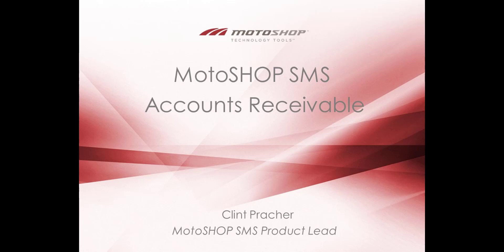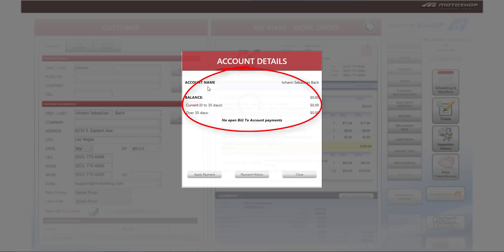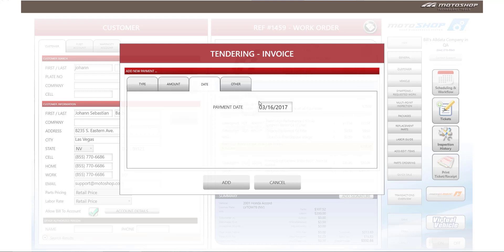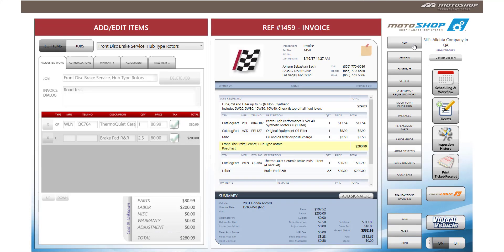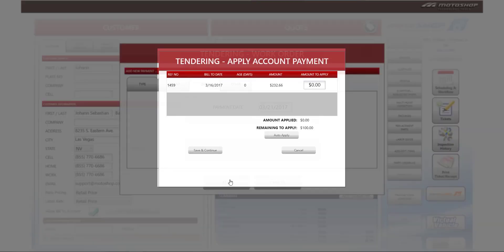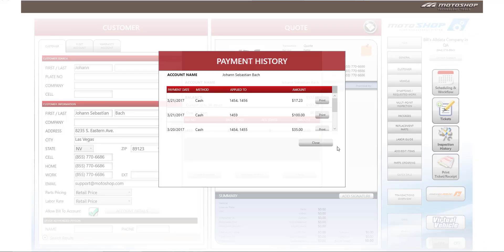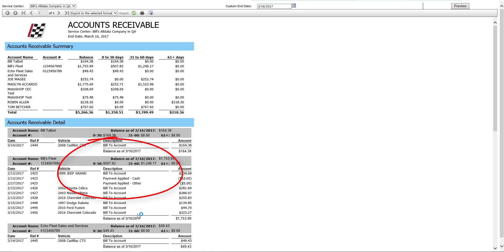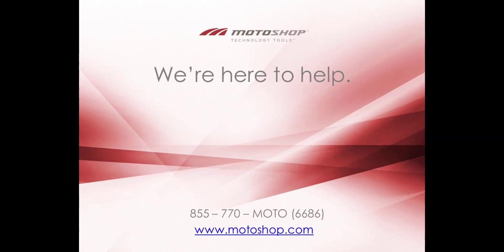MotoSHOP SMS Tutorial : Accounts Receivable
This MotoSHOP Shop Management System tutorial video highlights the Accounts Receivable feature.

Interested in MOTOSHOP Technology Tools?